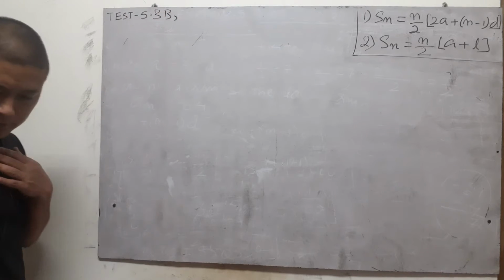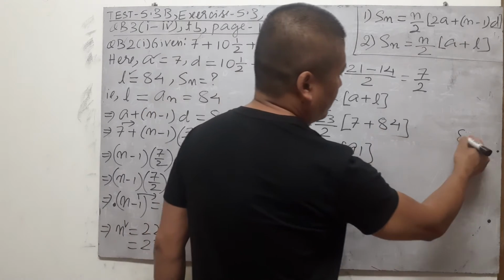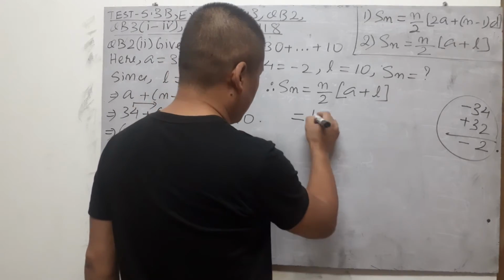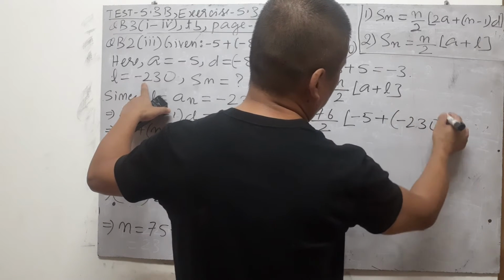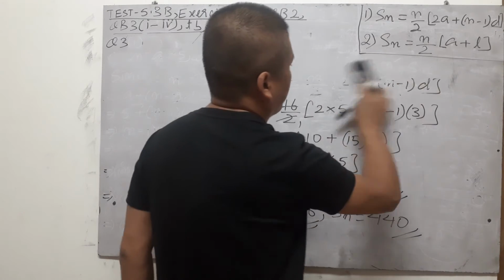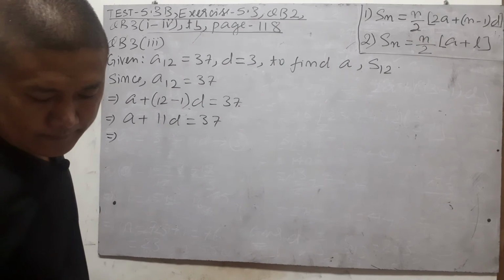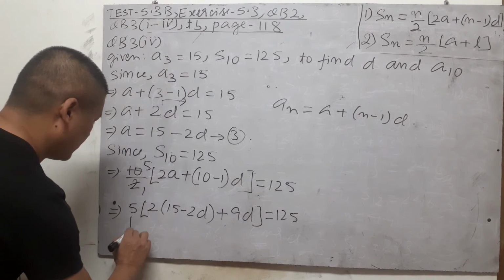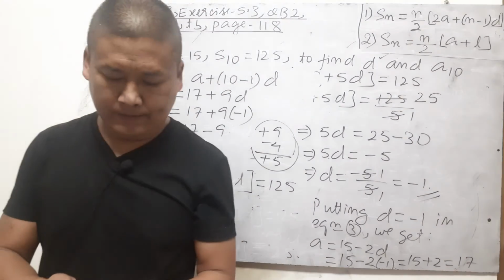Class-10, Maths, Ch-5, Video-17,Test-5.3B, Exercise-5.3,QB2,3(i-iv), tb, page-118.